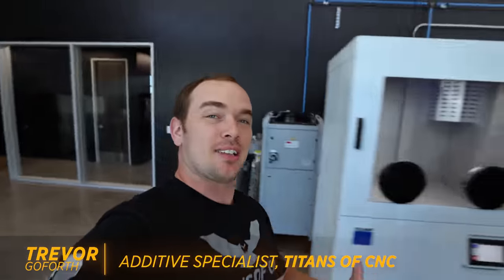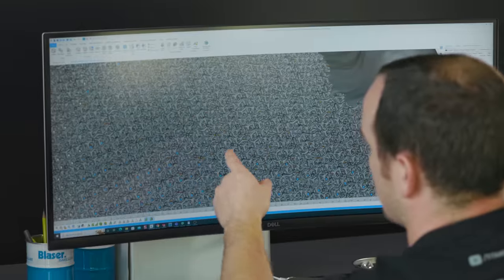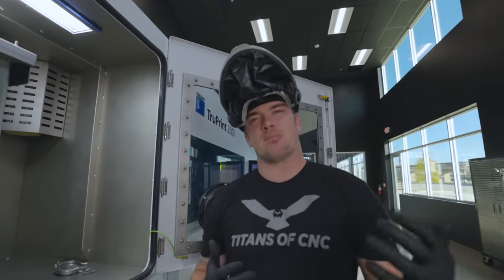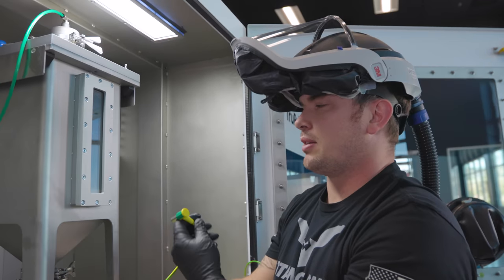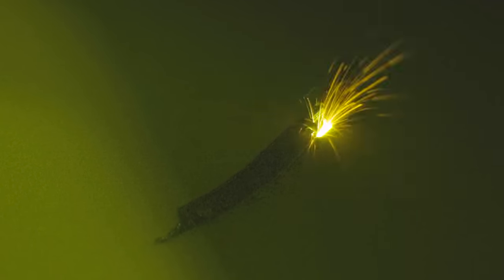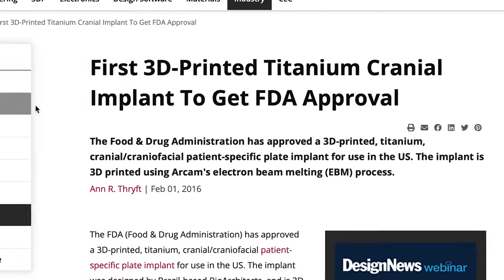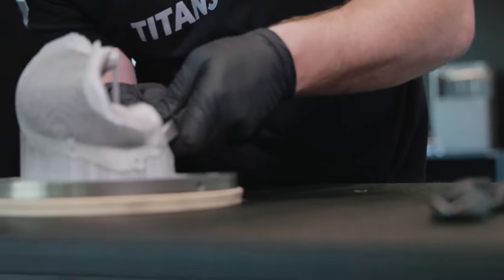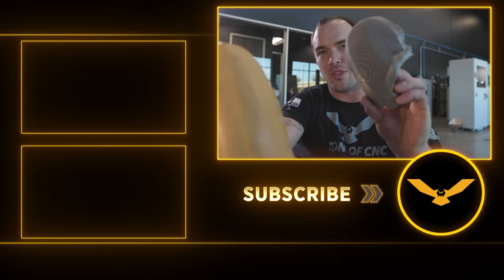We Just Made the World's MOST COMPLICATED Medical Device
3D printing the most complex skull implant on the TRUMPF TruPrint 2000 3D Printer. The history of skull implants is much more interesting than you'd think. 3D Printing is changing skull implant manufacturing. It's opening doors to innovative ways in creating extremely complex medical devices. Trevor Goforth takes you through the design and printing of the most important part of his career. Printing on the Trumpf TruPrint 2000 with titanium shows how far skull implants have come in 9000 years.

00:00 Most Important Part Ever 3D Printed
00:30 Design Evolution of Skull Implants
01:50 What Materials are Safe To Implant
03:30 Printing a Life Changing Part on Trumpf TruPrint 2000
05:00 Why Manufacturing is so Important